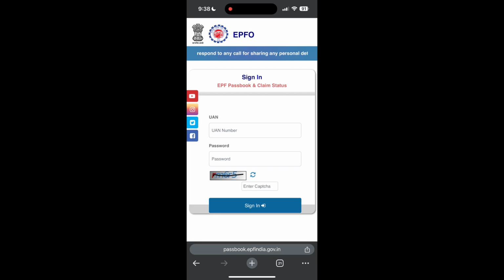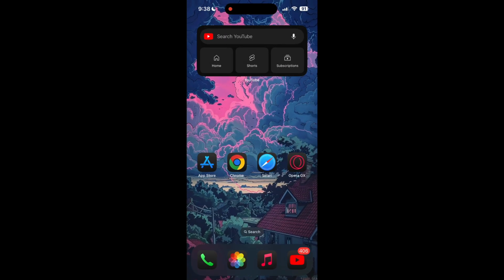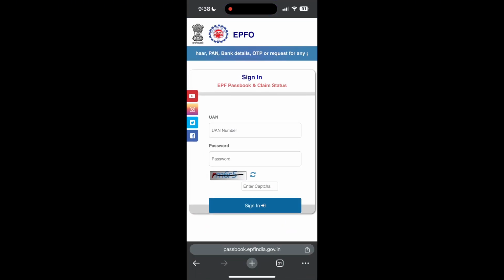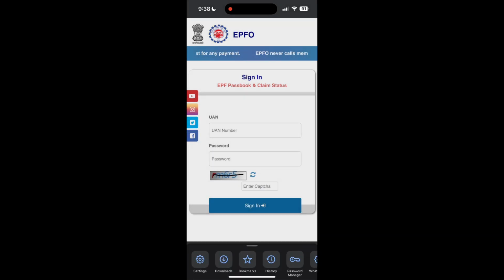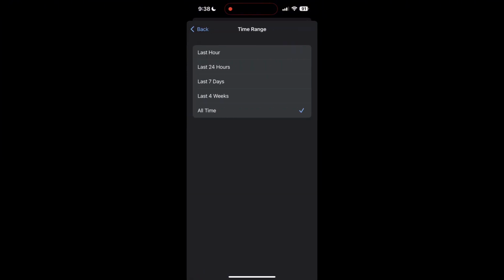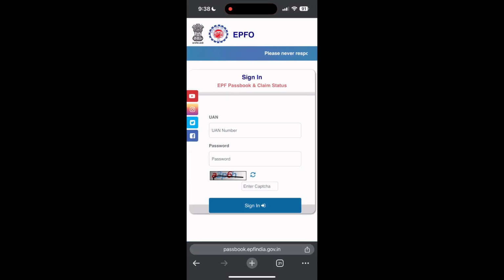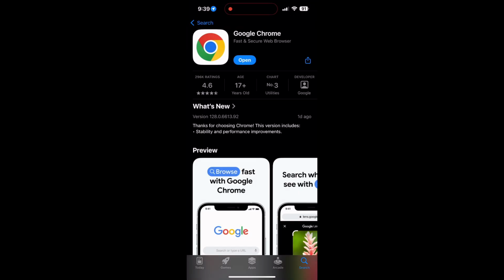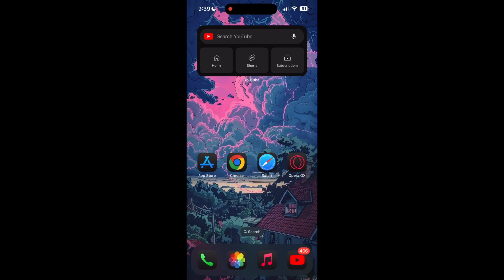How to Fix EPFO Account Login Not Working 2024?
Are you having trouble logging into your EPFO (Employees' Provident Fund Organisation) account? This video will guide you through common solutions to fix login issues so you can access your EPFO account without hassle. Whether it’s a forgotten password, browser issue, or technical error, this step-by-step guide will help you get back on track.